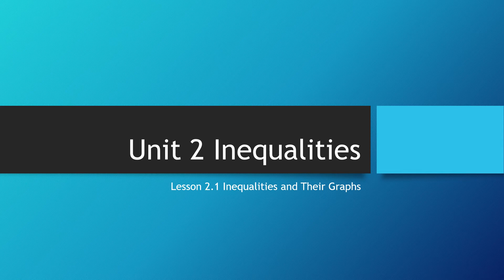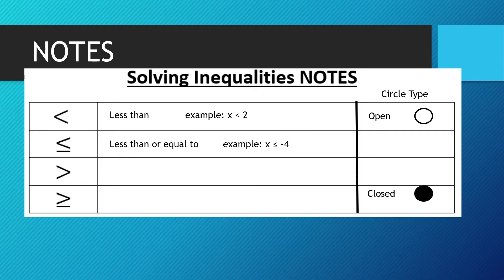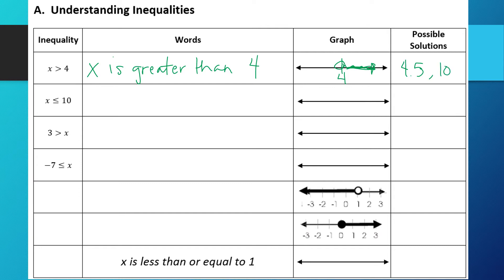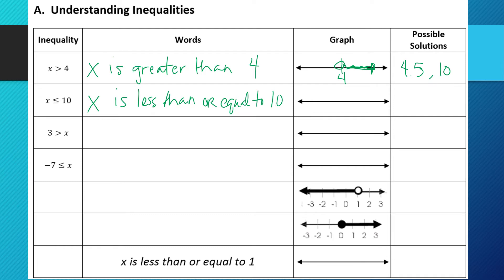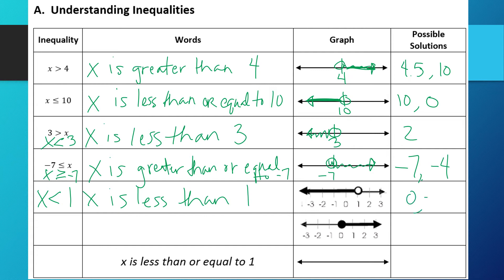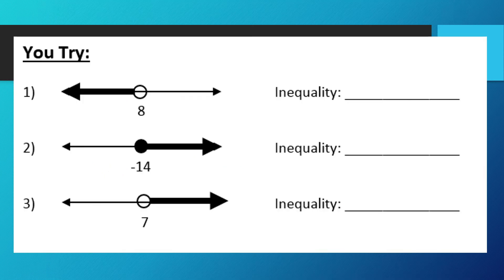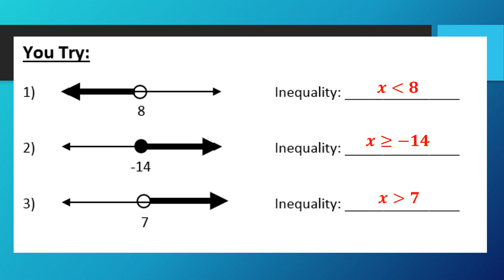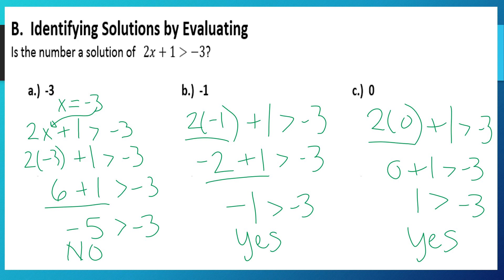2.1 Inequalities and Their Graphs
Graphing inequalities
Writing Inequalities from a graph
Solutions to an inequality